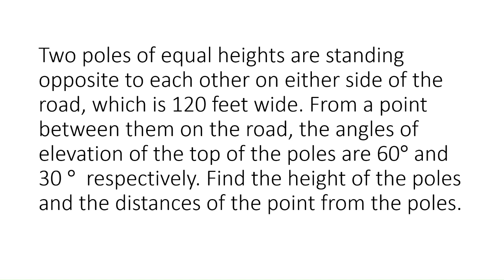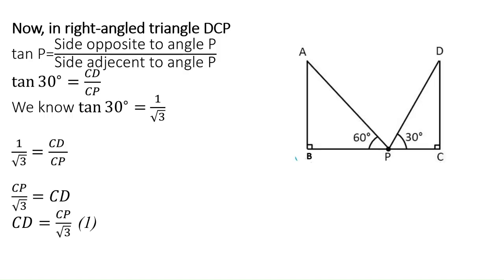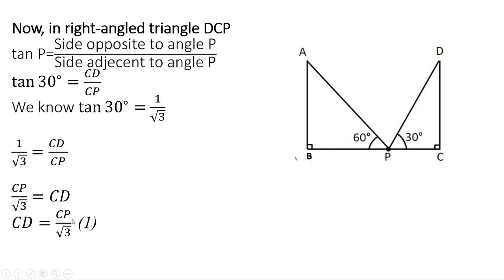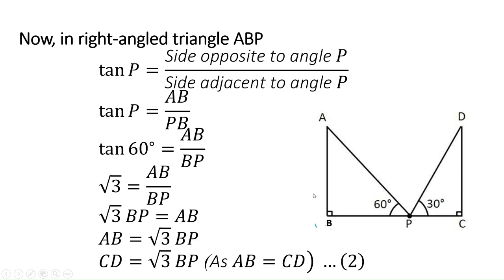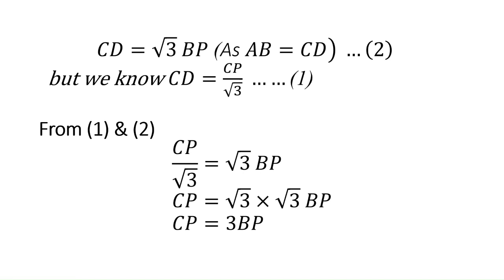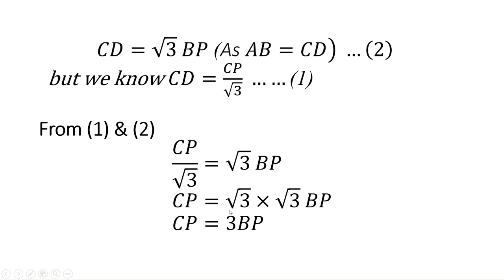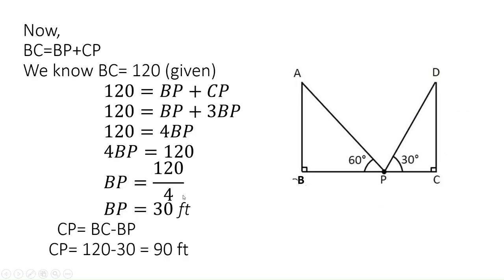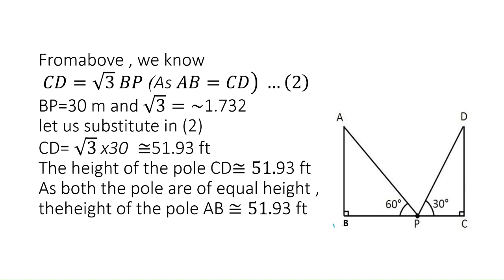Two poles of equal heights are standing opposite to each other on either side of the road, which is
Two poles of equal heights are standing opposite to each other on either side of the road, which is 120 feet wide. From a point between them on the road, the angles of elevation of the top of the poles are 60° and 30 °  respectively. Find the height of the poles and the distances of the point from the poles.